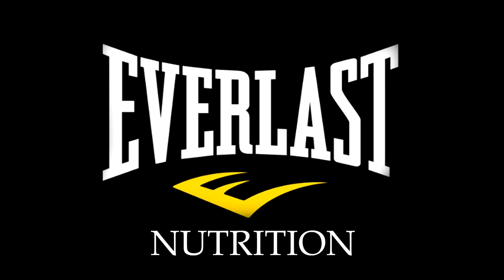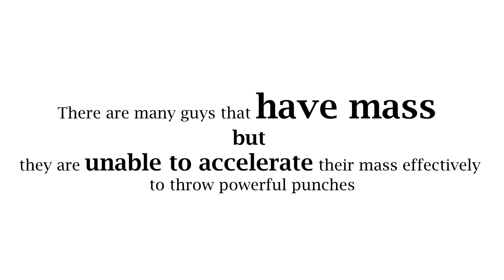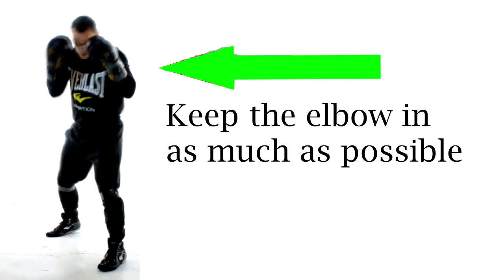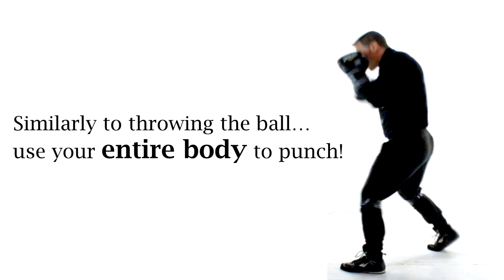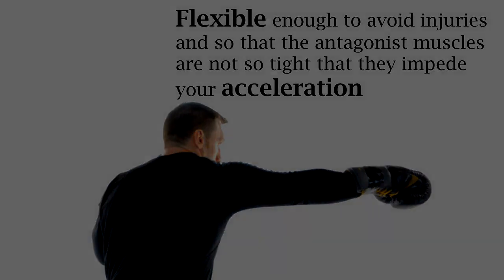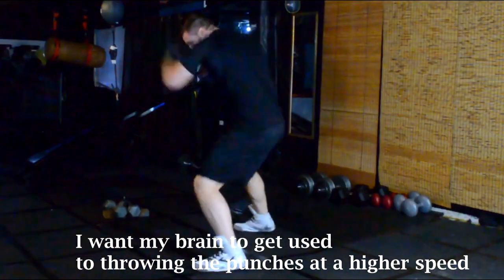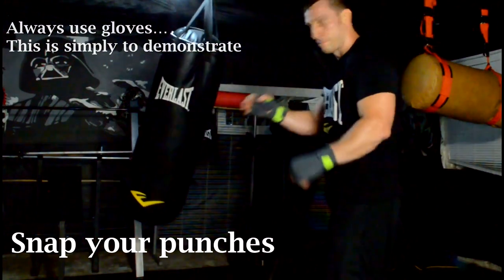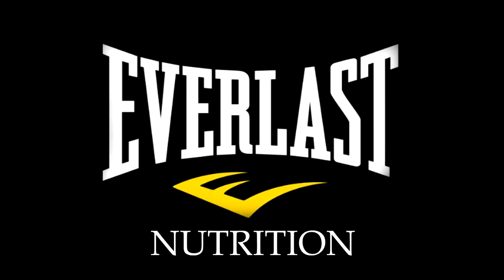How to Increase your Punching Power for Beginners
In this video, Everlast Nutrition Trainer, Mike  Gales will walk beginners through some basics concepts and then an exercise routine that they can use to immediately improve their punching power.

Increasing punching power in boxing is a combination of developing proper technique, building strength and explosiveness, and incorporating power-specific training exercises.

First, it's important to work on proper technique for each punch, especially the power punches such as the cross, hook and uppercut. This includes using proper form, and using the entire body to generate power, including the legs, hips and shoulders.

Secondly, building strength and explosiveness in the upper body, core and legs is crucial for increasing punching power. This can be done through weight training exercises such as deadlifts, and squats, as well as plyometric exercises such as medicine ball slams and jump squats.

Thirdly, incorporating power-specific training exercises such as heavy bag work, focus mitts, and double-ended bag work can also help to increase punching power. These exercises help to build power in the upper body, as well as improving hand speed, coordination and timing.

Another important aspect is to pay attention to your nutrition and hydration, having a well-balanced diet and staying hydrated can help to improve your overall performance and strength.

Finally, it's important to remember that power is not only about brute force, but also about technique, speed, and timing. Therefore, it's important to keep practicing and perfecting your technique, and work on your overall fitness and conditioning.